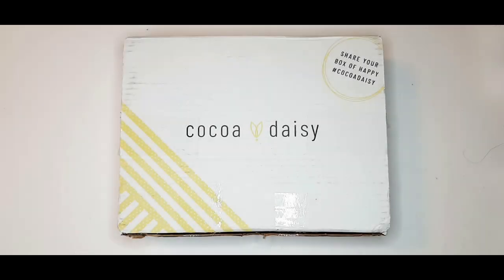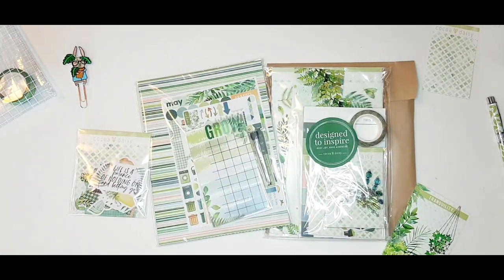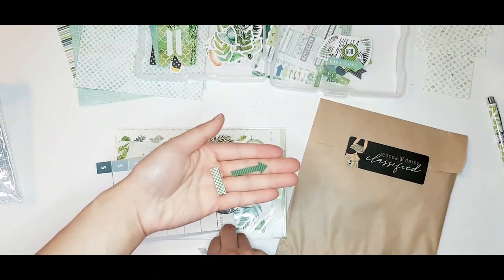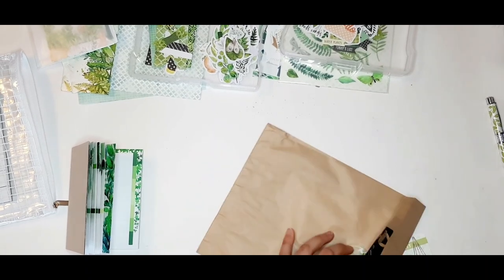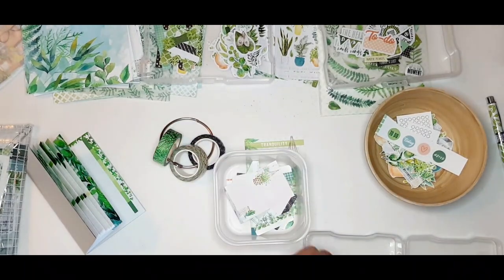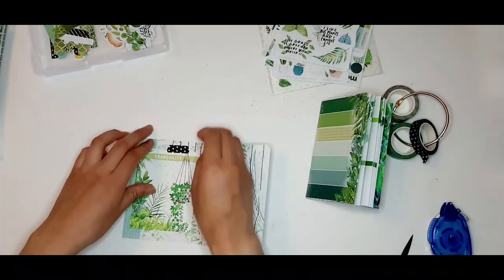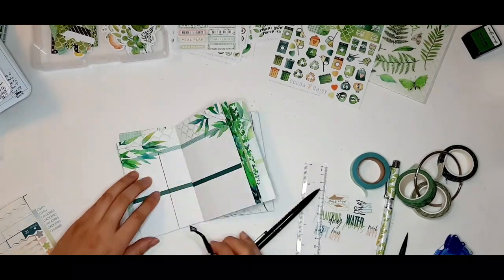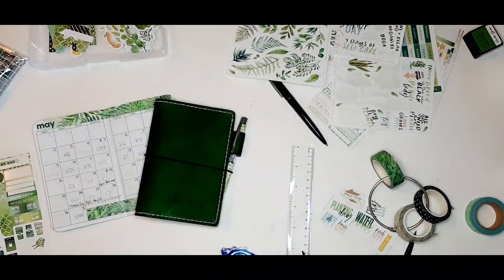Field Notes Sized Traveler's Notebook - May 2021 Set-Up + Cocoa Daisy Unboxing!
I thought I'd do an updated planner set-up video for my Field Notes sized TN planner, as well as an unboxing of the Cocoa Daisy planner subscription kits that I subscribe to: the Main Planner Kit (with the mini Daisy Dori add-on), the Planner Add-On Kit, and the Classified Planner Kit! To celebrate this special month, I thought I'd do a quick flip-through of my original Daisy Dori from May 2017 as well.

Time Stamps:
Intro: 00:00 - 01:20
Main Planner Kit: 01:21 - 05:20
Planner Add-On Kit: 05:21 - 08:25
Classified Planner Kit: 08:26 - 10:52
Free Printables: 10:53 - 11:56
May 2017 Daisy Dori Flip-Through: 11:57 - 12:47
Planner Set-Up: 12:48 - 20:23

Products Mentioned:
- Saddle Stitch Stapler
(FN sized Professional TN in Original Leather, 25 Kelly Green)
- Mindful Hustle Lab (Formerly Printable Pineapple)